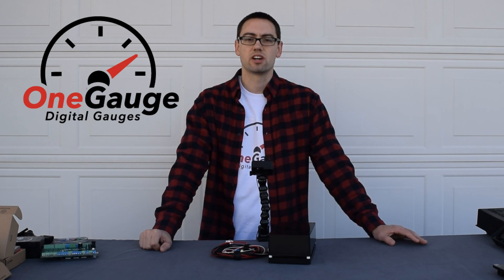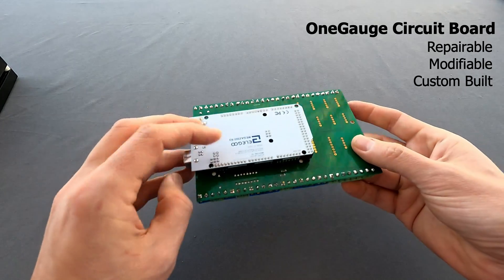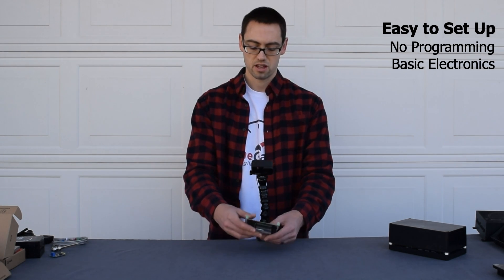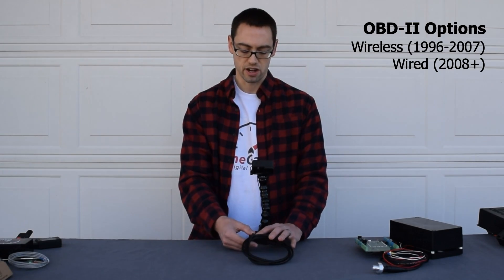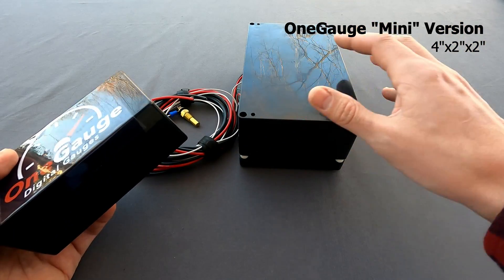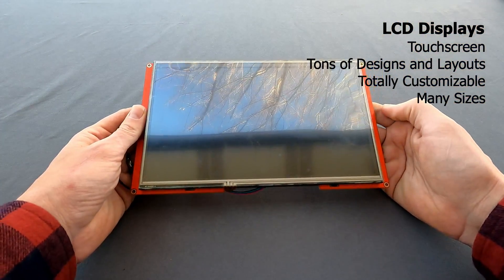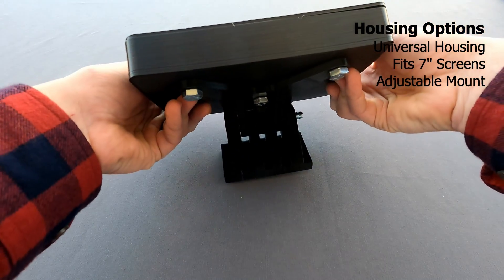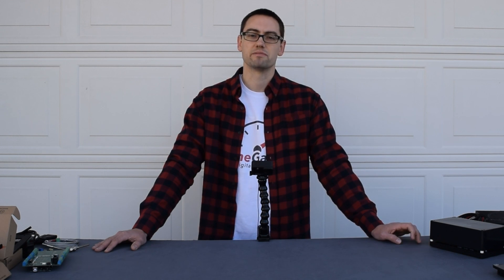OneGauge Explained - Unboxing and Features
An updated video describing what to expect out of your OneGauge system, why we build them the way we do, and the features our products offer.